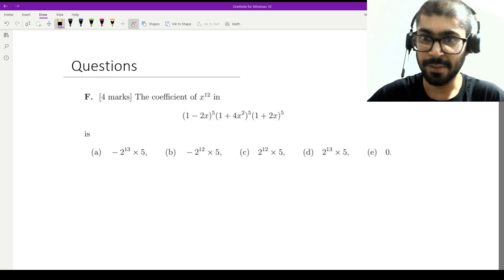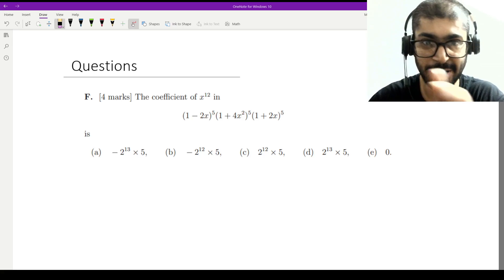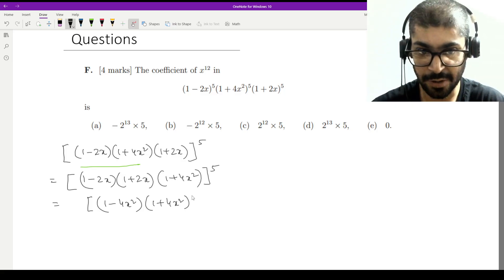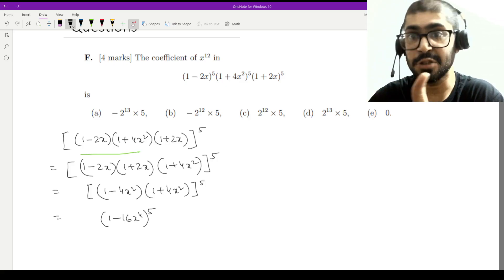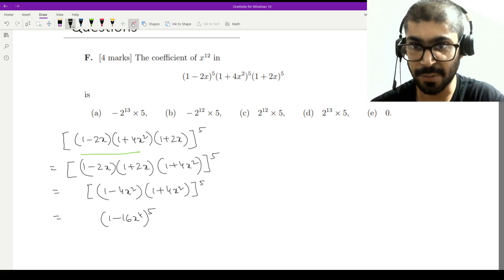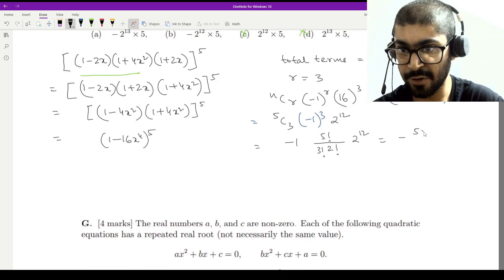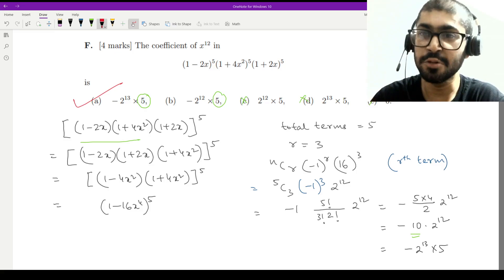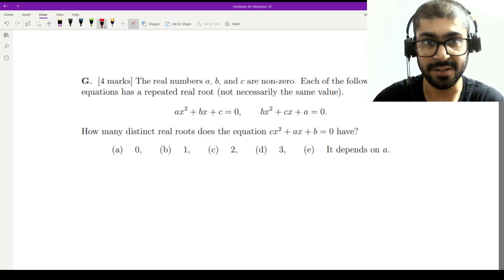Oxford MAT 2023 Q1.F and 1.G Previous Year Paper Solution Revealed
In this comprehensive video, we delve into the detailed solutions for questions 1.F and 1.G from the Oxford Mathematics Admissions Test (MAT) 2023. The Oxford MAT is a critical step for students aspiring to study mathematics or related subjects at prestigious universities like Oxford. Our expert faculty at Sourav Sir's Classes is here to guide you through every step of the problem-solving process for these challenging questions.

What You Will Learn in This Video:

A thorough explanation of how to approach and solve Q.1.F and Q.1.G from the 2023 Oxford MAT exam.
Tips and tricks to help you understand the key concepts tested in the MAT and how to apply them efficiently.
Common pitfalls students encounter while solving these types of questions and how to avoid them.
Step-by-step breakdowns of the solutions to ensure you grasp every part of the problem-solving process.
Effective strategies to enhance your speed and accuracy in the MAT.
At Sourav Sir’s Classes, we specialize in providing top-notch coaching for the Oxford MAT exam. Our experienced instructors provide personalized guidance to help students achieve their best scores. Our coaching program includes:

Detailed lectures: We offer in-depth analysis and explanations for all MAT exam questions, ensuring students thoroughly understand the topics.
Practice questions and mock tests: We provide plenty of practice questions and mock tests designed to simulate the actual MAT exam experience, helping students build confidence.
Exam strategy and time management: We focus on essential exam strategies, including time management, to help students maximize their scores.
Individual doubt-clearing sessions: We offer one-on-one sessions to address individual doubts and ensure students are fully prepared for the exam.
Flexible timing and affordability: Our courses are designed to be affordable, with flexible schedules that cater to each student’s needs.
Whether you’re just starting your preparation for the Oxford MAT or looking to fine-tune your problem-solving skills, this video and our coaching program will provide you with all the tools you need to succeed.

Why Choose Sourav Sir's Classes?

Expert Faculty: Our instructors have years of experience in coaching students for competitive exams like the Oxford MAT.
Proven Success: Many of our students have successfully cleared the Oxford MAT and secured admissions to prestigious universities.
Comprehensive Study Material: We provide study material that covers every aspect of the MAT, ensuring that you are well-prepared.
Interactive Learning: Our teaching methods are interactive and engaging, making learning both fun and effective.
Join us at Sourav Sir's Classes and give your Oxford MAT preparation the boost it needs. With our expert guidance, structured learning approach, and unwavering support, we’ll help you ace the Oxford MAT exam with confidence.
Time Stamp:
0:00 - Introduction to Oxford MAT 2023
0:45 - Overview of Q1.F and Q1.G
2:10 - Breakdown of Question 1.F
5:15 - Step-by-step Solution for Question 1.F
8:00 - Key concepts and problem-solving tips for Q1.F
9:45 - Transition to Question 1.G
10:10 - Understanding the Problem Statement for Q1.G
11:00 - Step-by-step Solution for Question 1.G
14:45 - Important Tips for Solving Similar Questions
16:00 - Final Review and Takeaways
17:00 - Conclusion and Exam Preparation Advice
17:20 - Contact Information and Coaching Details